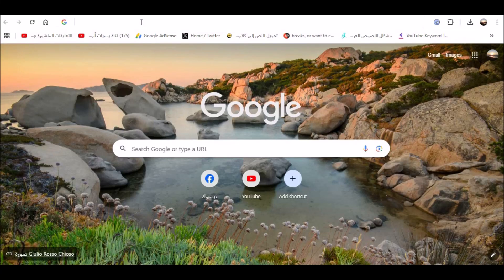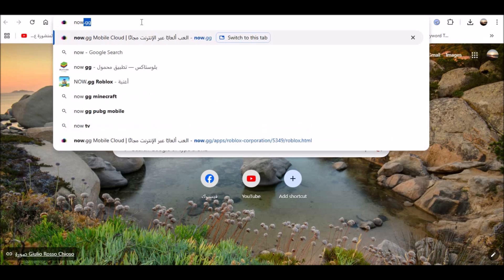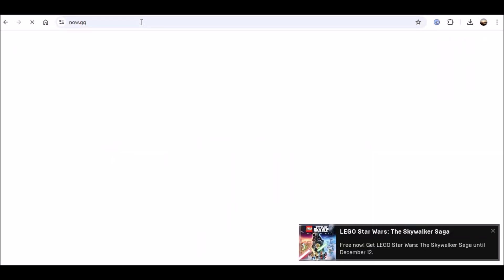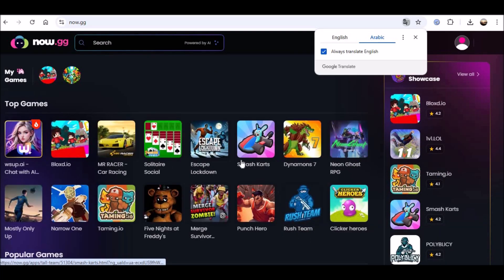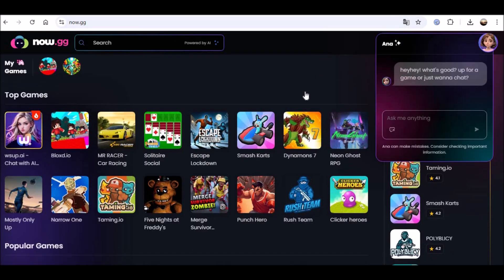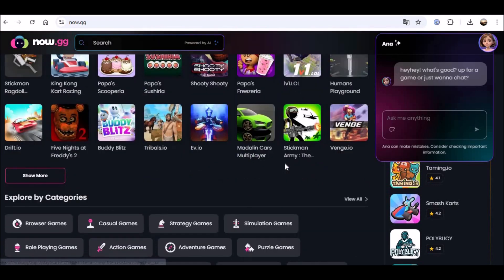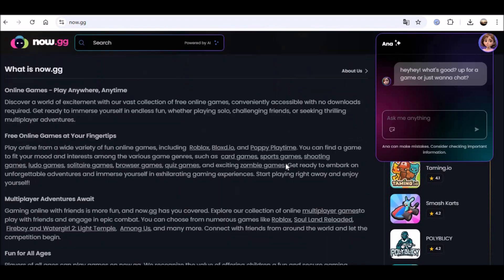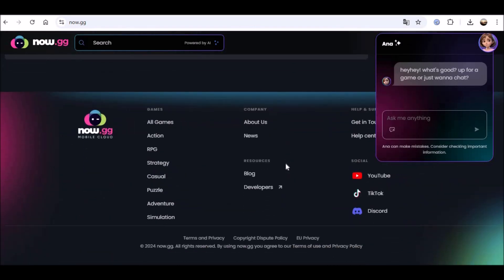HOW TO PLAY ROBLOX AT SCHOOL2024